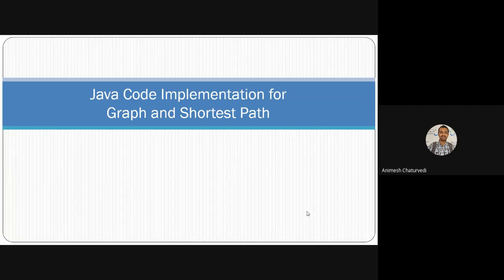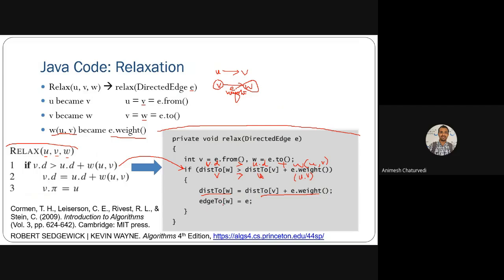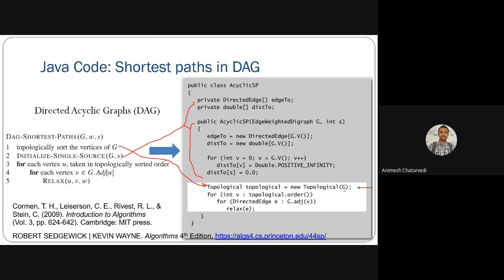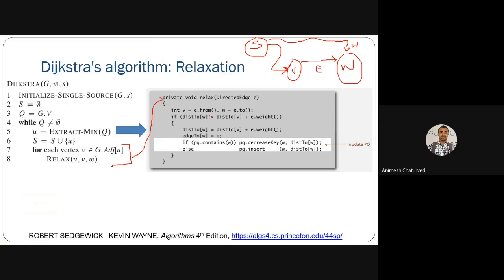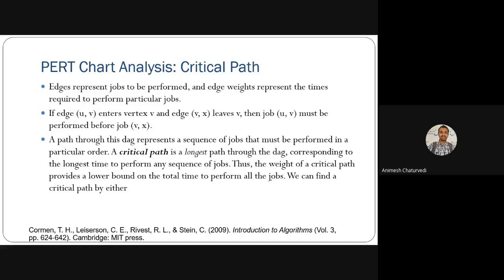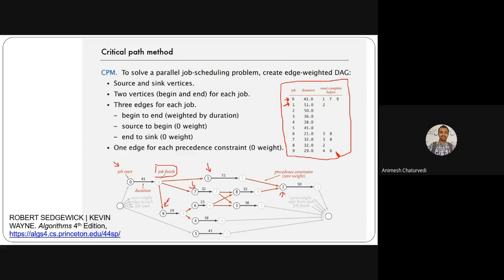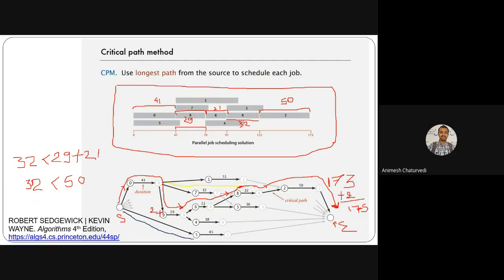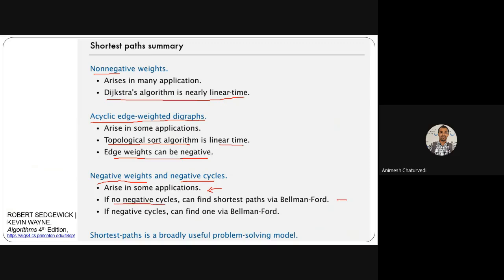7. Java Code and Application for Shortest Path